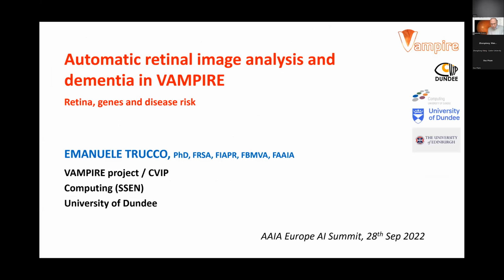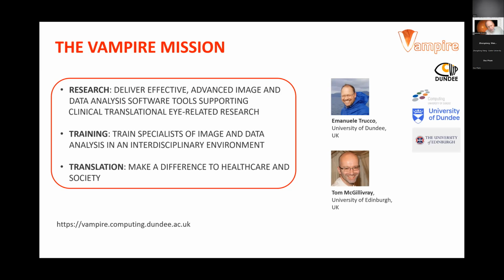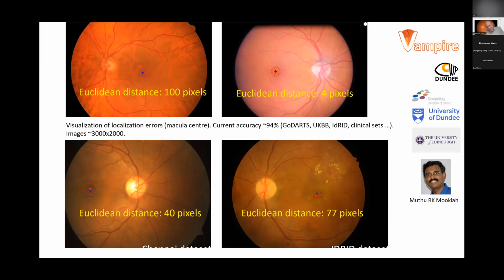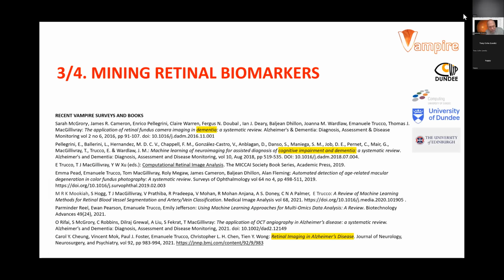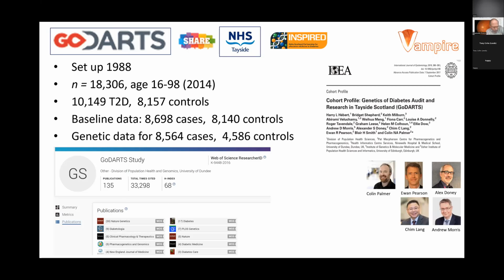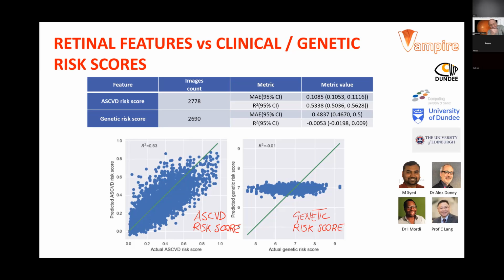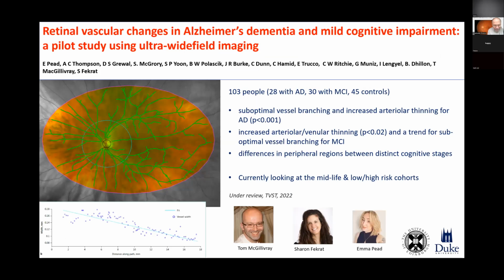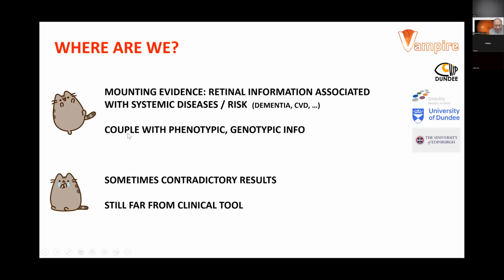04/12 Automatic retinal image analysis and dementia in VAMPIRE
04-2022 AAIA Europe AI Summit-Automatic retinal image analysis and dementia in VAMPIRE by Prof. Emanuele Trucco